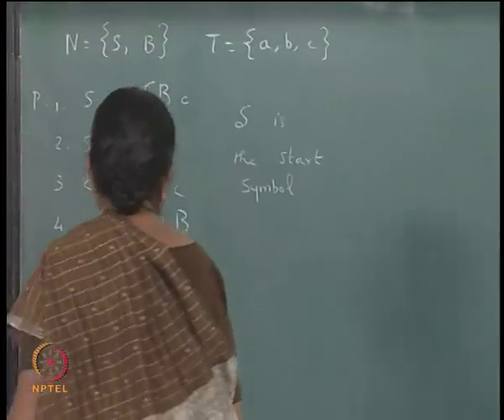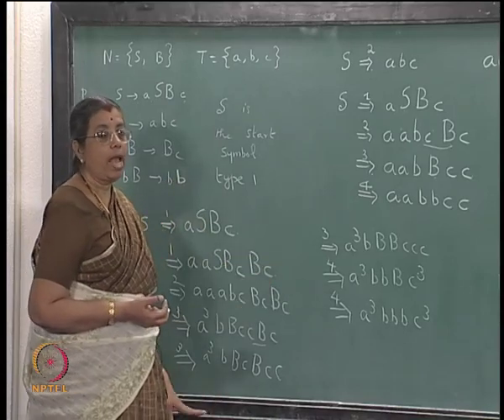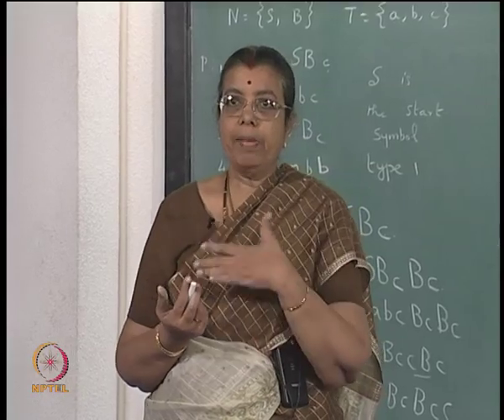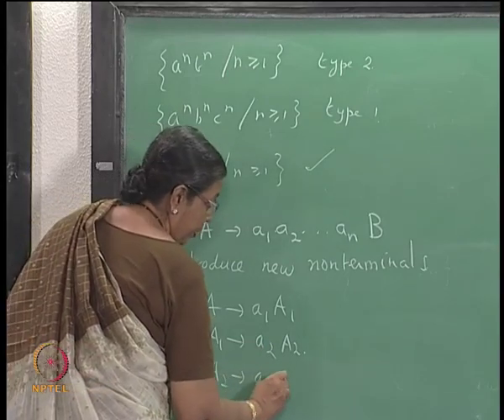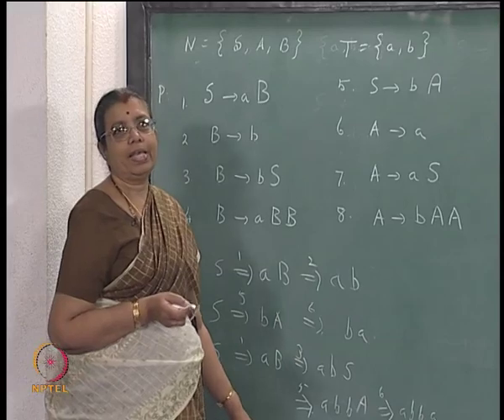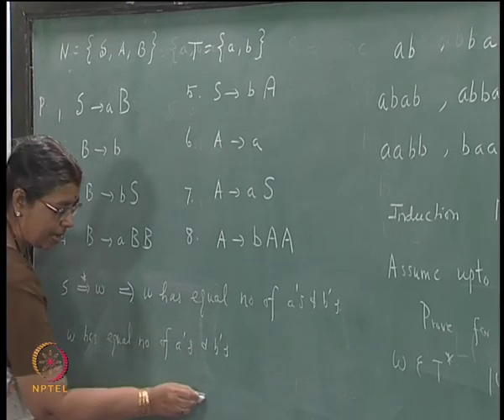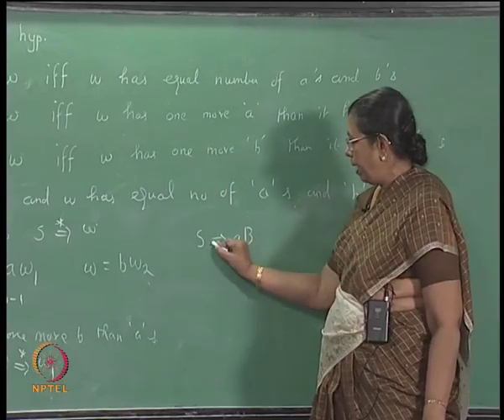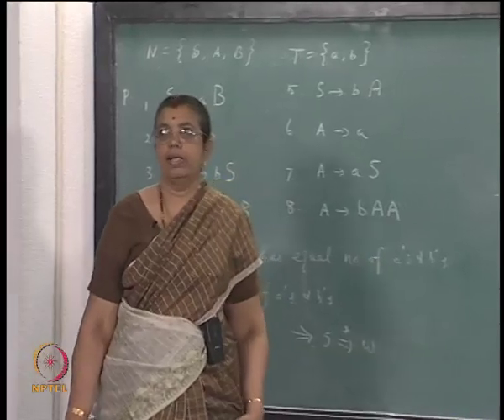Mod-01 Lec-03 GRAMMARS AND LANGUAGES GENERATED (Contd)